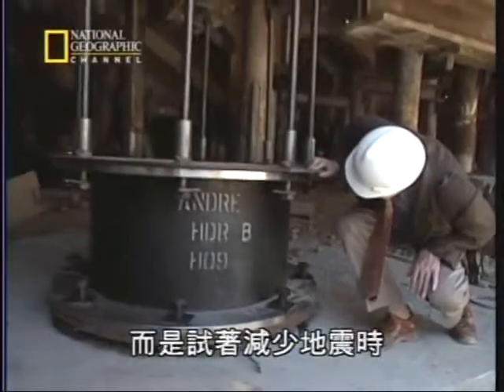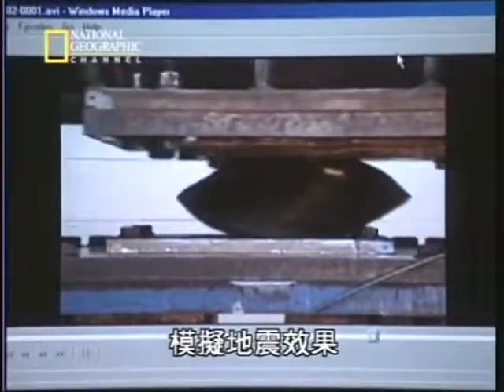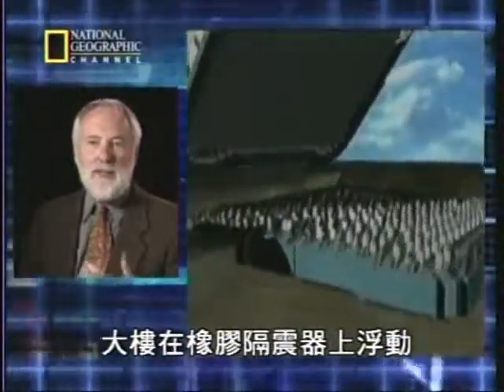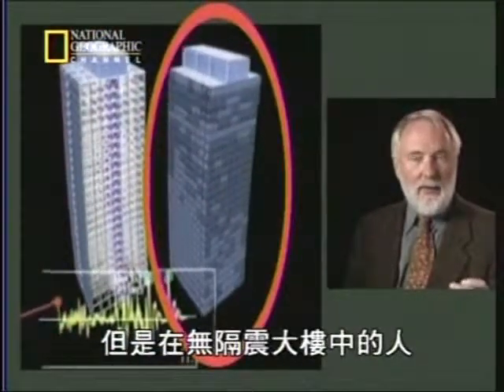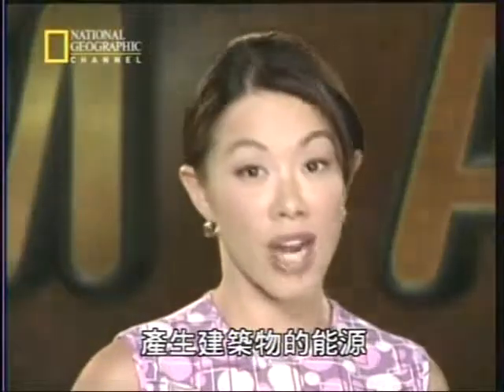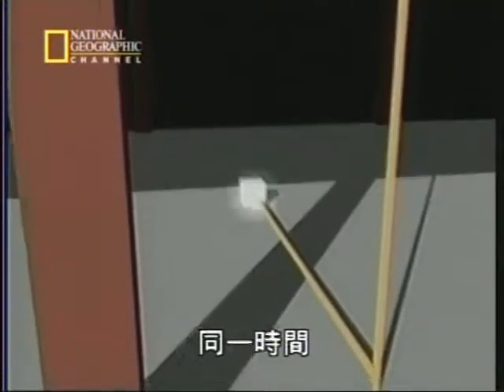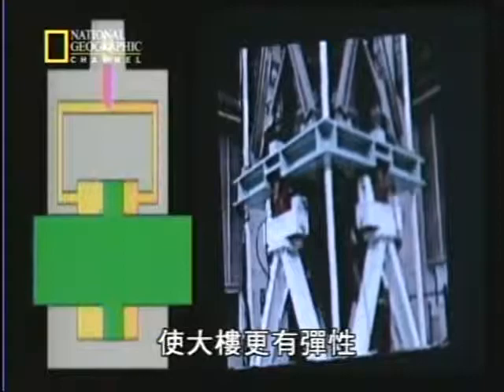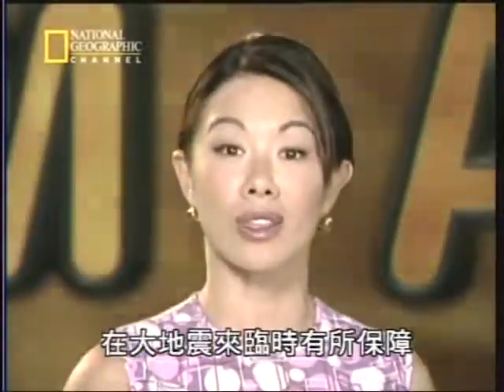國家地理雜誌隔震